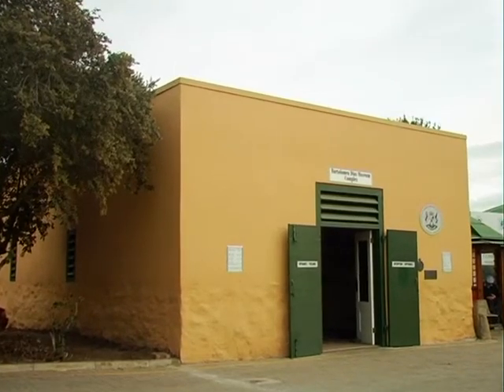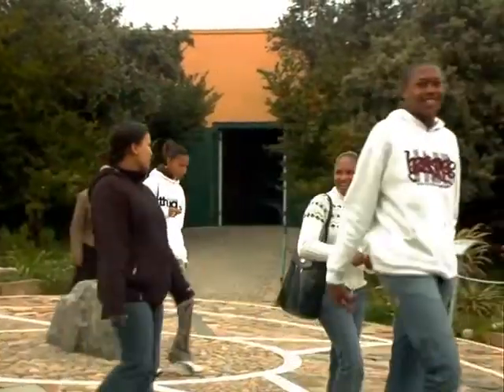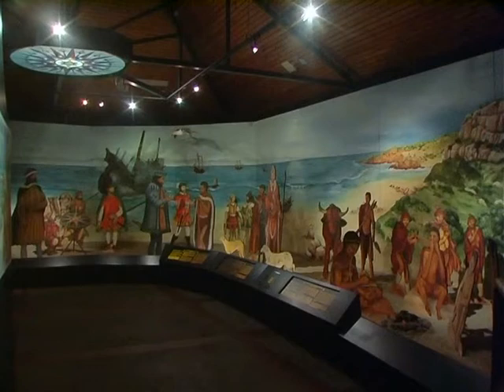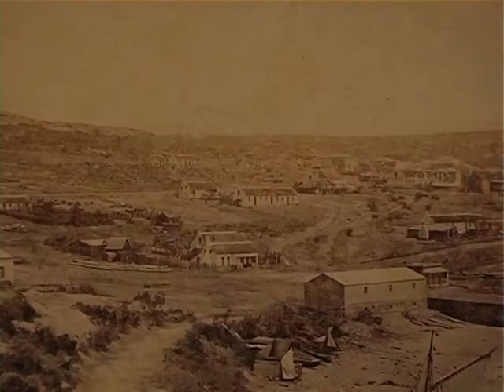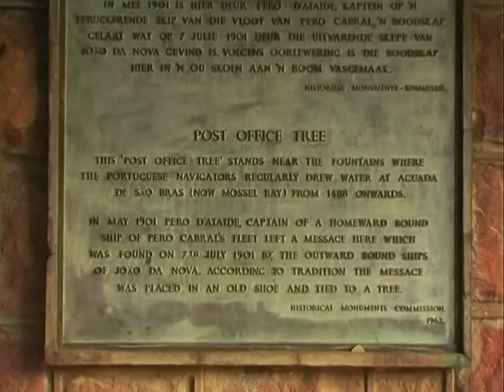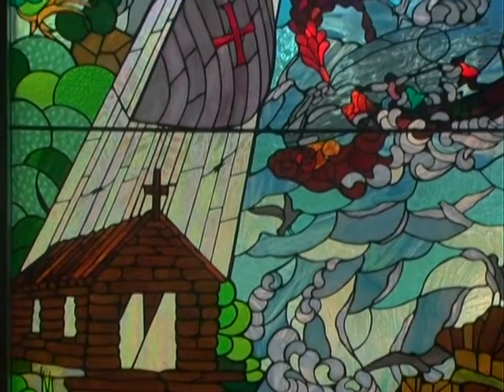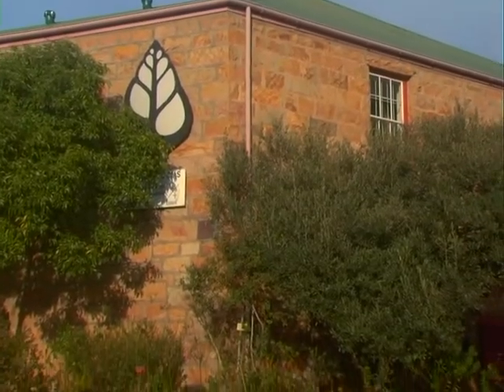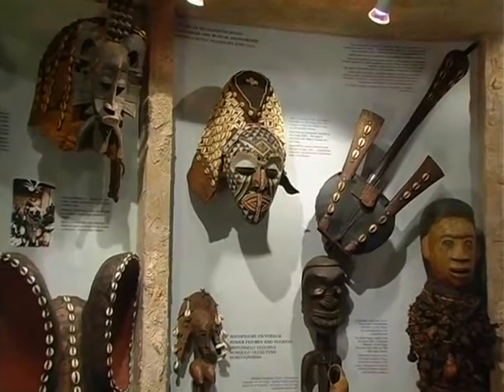Dias Museum Complex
Dias Museum Complex located in Mossel Bay, South Africa